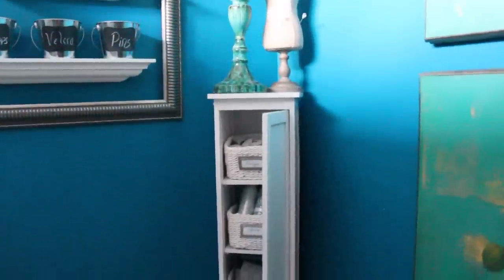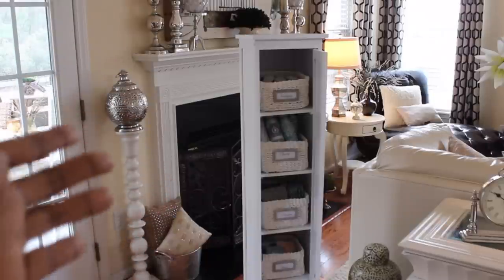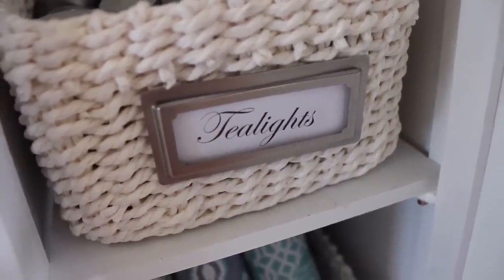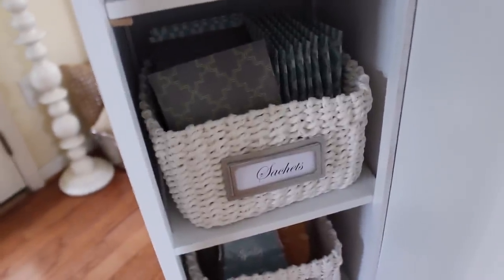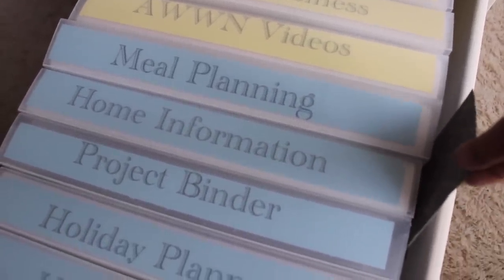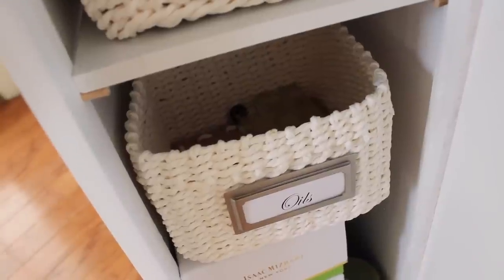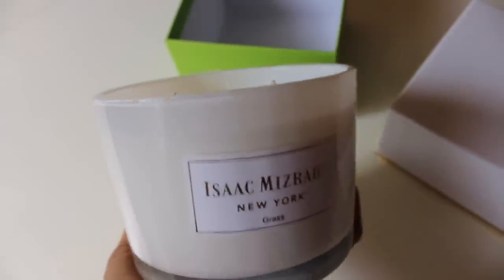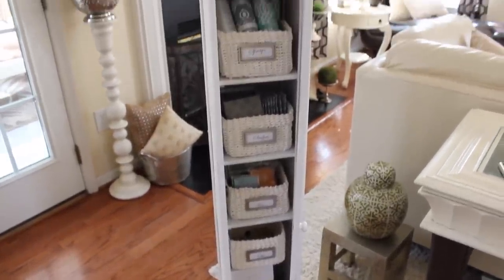A Symphony of Scents: Dive into the Art of Fragrance Organization!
Hi Friends! In this aromatic video, I’m unlocking the secrets to organizing your home fragrances with style and efficiency. Join me as we explore clever storage solutions, creative displays, and practical tips to turn your space into a haven of delightful scents.
Discover how to curate your fragrance collection, keep it easily accessible, and elevate the ambiance of your home. Whether you're a fragrance aficionado or just starting to build your collection, this video is your guide to creating an organized and beautifully scented haven. 🌈🏡✨

Nikki

🛒 Products featured in Video:
bathroom cabinet

Nikki